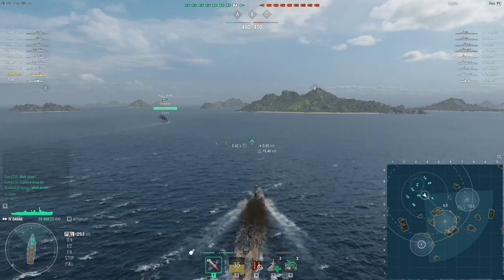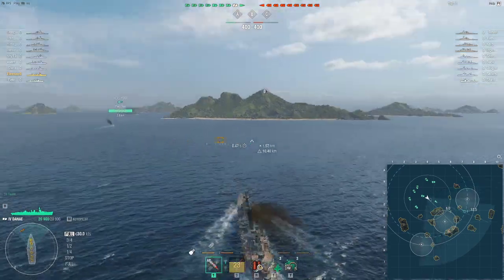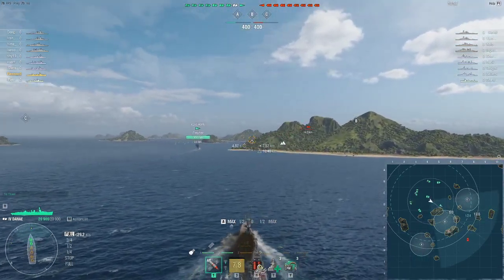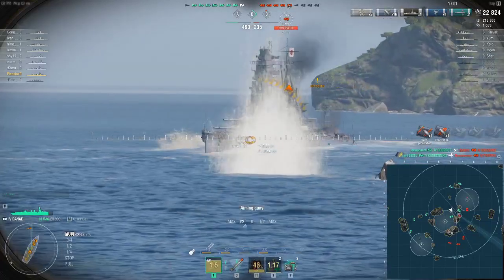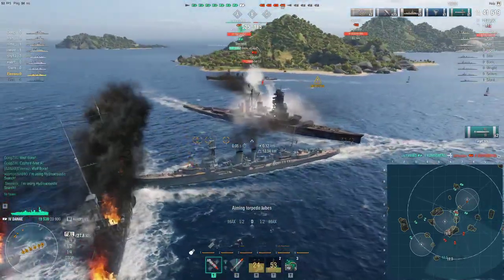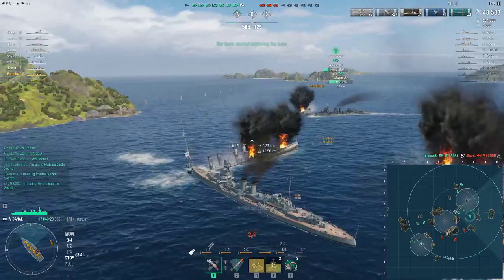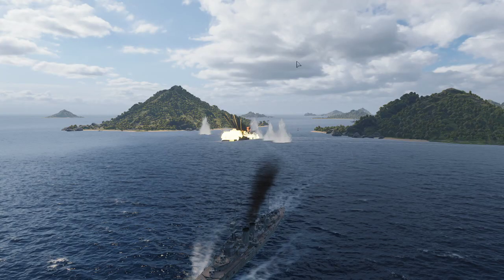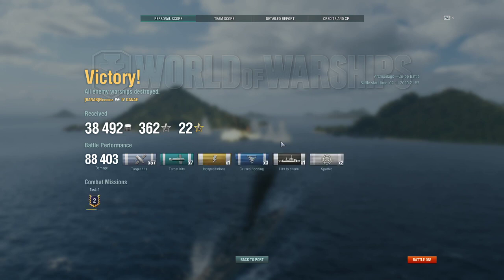World of Warships UK T4 Cruiser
hey guys this is Game play footage of World of Warships UK T4 Cruiser, Sorry for the poor recording video Quality, Try turning the YouTube Quality down a few bits..  altho seems to be ok video wise on any smart phone..

I hope use enjoy the Clip..

Great game, Free to play. i highly suggest everyone give it ago, who after watching WW2 navy battles thinks to them self damn i wish there was a game like that to play lol...   THERE IS!